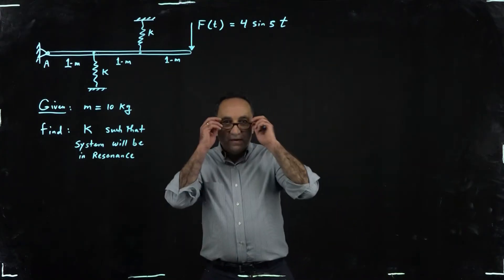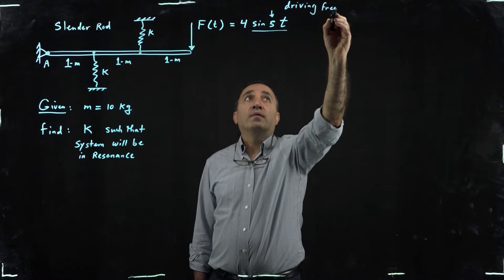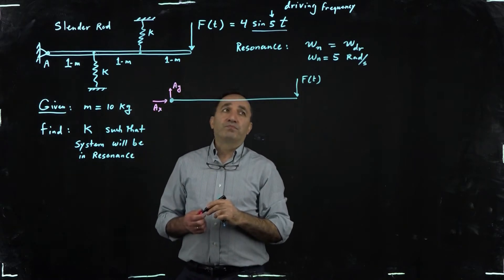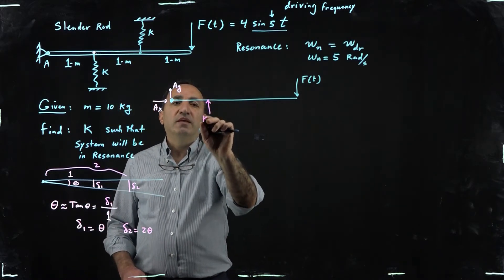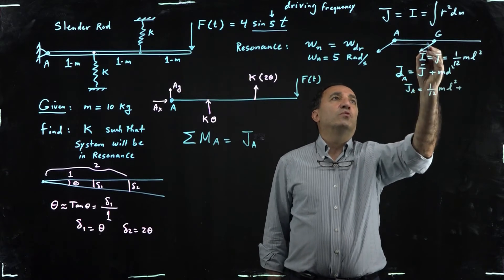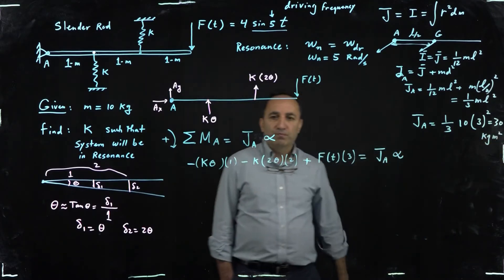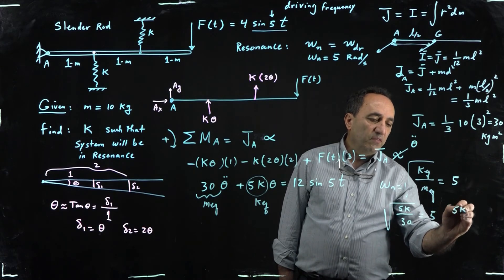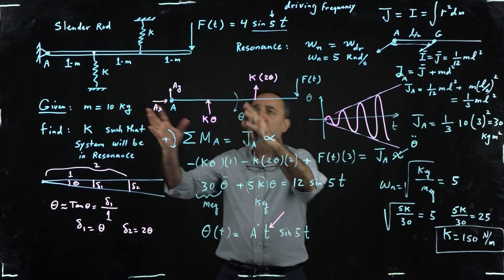Harmonic Excitation & Resonance: Spring Constant Calculation (Dynamics Tutorial)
in this video, we work through a classic dynamics problem: determining the spring constant needed for a rotating system to reach resonance under harmonic excitation. You’ll learn how to model the system, apply equations of motion, and solve for the spring stiffness that results in maximum steady‑state response. This example is ideal for engineering students studying mechanical vibrations and dynamic systems.